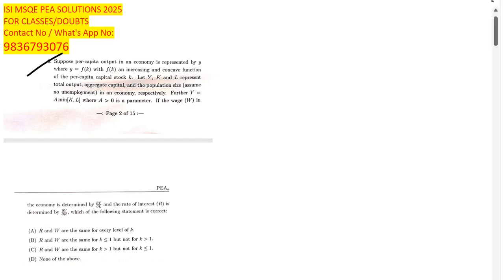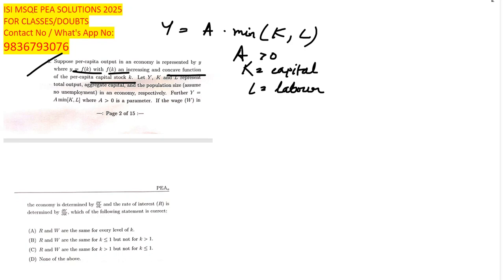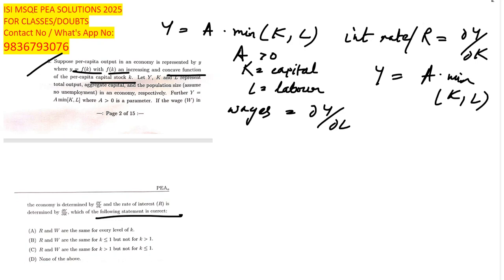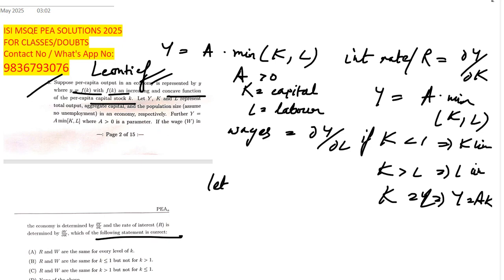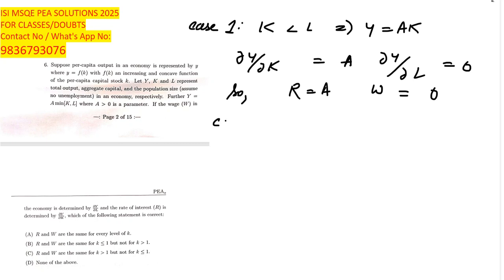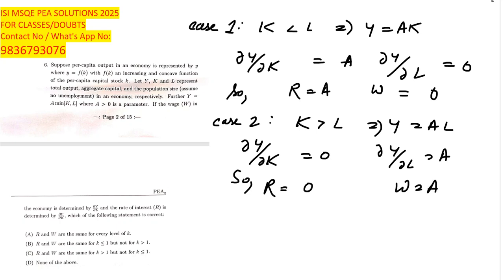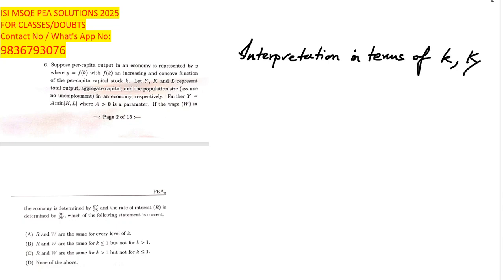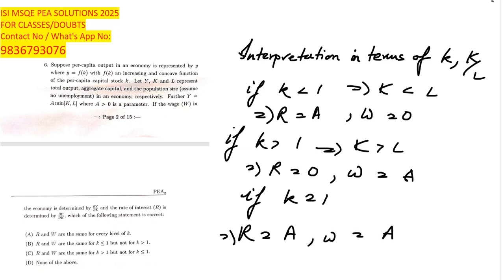ISI MSQE 2025 PEA Solved!🔥 Must-Watch for Aspirants!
ISI MSQE 2025 PEA Solved! Complete Analysis & Step-by-Step Solutions

Are you preparing for the ISI MSQE 2025 exam and struggling with the PEA section? This video is just what you need! We’ve provided a complete, step-by-step solution to the PEA (Problem and Essay Assessment) portion of the ISI MSQE 2025 paper. Whether you're stuck on a concept or looking for clarity on the pattern, our expert breakdown ensures you gain deep understanding and strategic insight.

The Indian Statistical Institute’s M.S. in Quantitative Economics (MSQE) is one of the most prestigious programs for economics aspirants. But cracking the entrance—especially the PEA section—demands more than basic preparation. In this exclusive video, we decode each question, elaborate on the logic behind every solution, and explain how you should approach these problems during the exam. This video is ideal for students aiming to ace the MSQE exam with confidence.

What we cover in this video:

Detailed Solutions to ISI MSQE 2025 PEA questions

Explanation of core concepts

Time-saving strategies for long-form answers

Essay answer tips with evaluation metrics

Problem-solving techniques that help maximize your score

How to manage time efficiently in the PEA section

This is more than just a solution video—it’s a complete guide for any serious ISI aspirant!

Aspirants of ISI MSQE 2025

Students preparing for entrance exams in Economics, Statistics, or related fields

Anyone struggling with essay-based analytical reasoning questions

Candidates aiming to improve their problem-solving approach and writing clarity

🌟 At Sourav Sir’s Classes, we provide specialized coaching for competitive exams like ISI MSQE, ISI MStat, ISI BStat, IIT JAM, CUET PG, DU, JNU, RBI DEPR, and more. Our structured lessons, doubt-clearing sessions, and exhaustive mock test series give students the edge they need to succeed in highly competitive entrance tests.

With thousands of success stories across India and abroad, Dr. Sourav Sir's Classes is the top destination for students pursuing careers in economics, statistics, mathematics, actuarial science, and finance.

We provide:

Live and recorded classes

Personalized guidance and mentoring

Doubt-clearing support

Previous years' paper discussions

Affordable fees and flexible batch timing

If you’re serious about cracking ISI MSQE or any top-tier economics/statistics entrance, then we’re here to help!